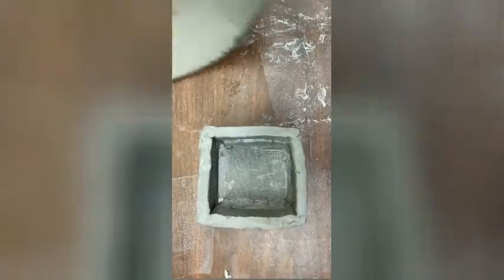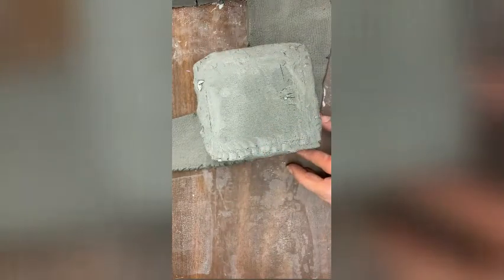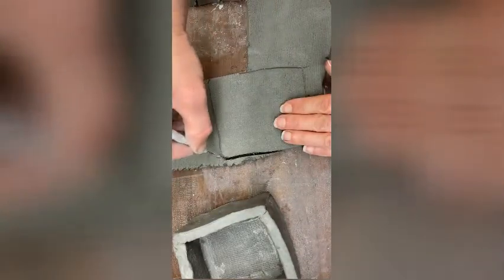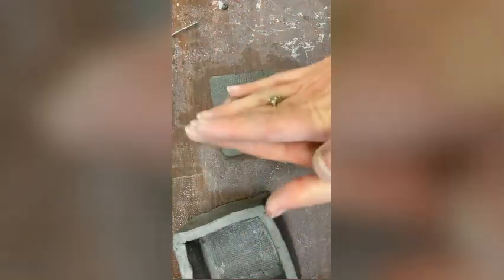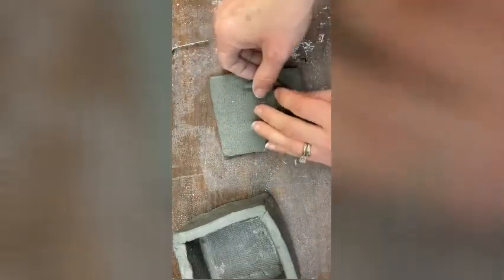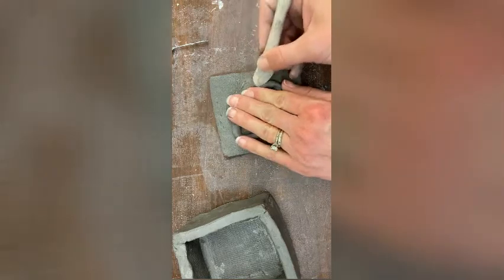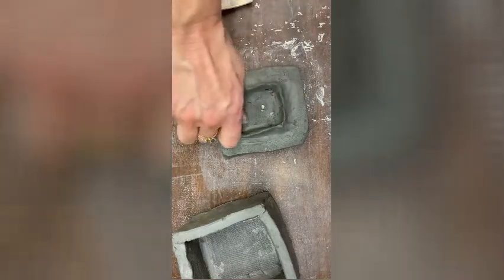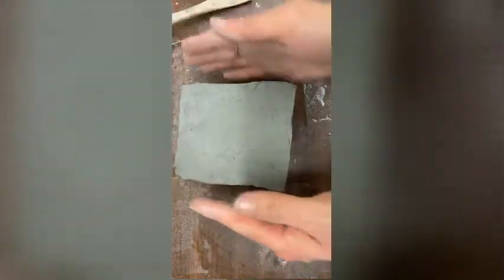Building Clay Box Step 3 - The Lid